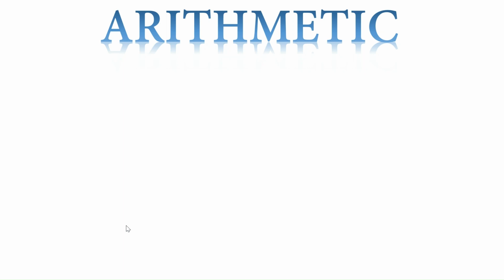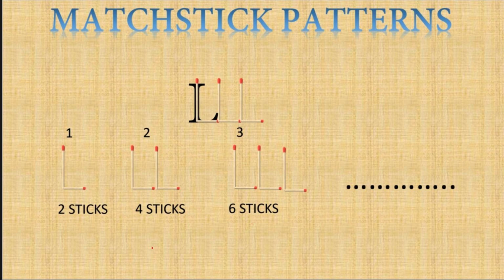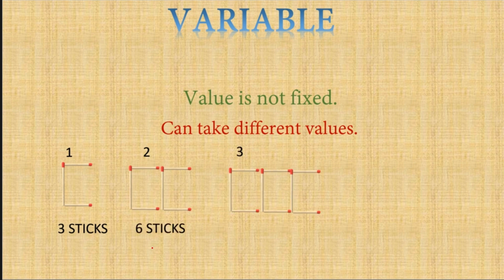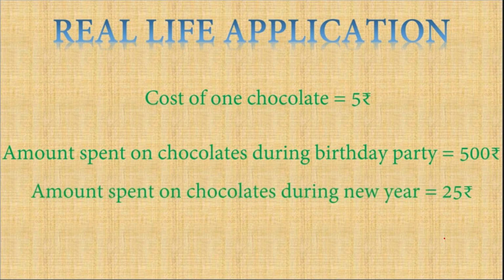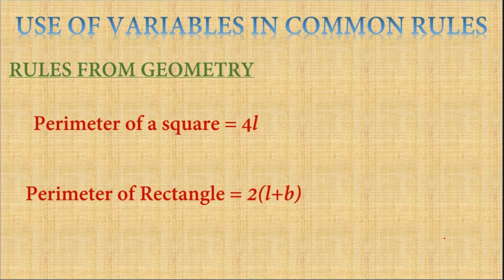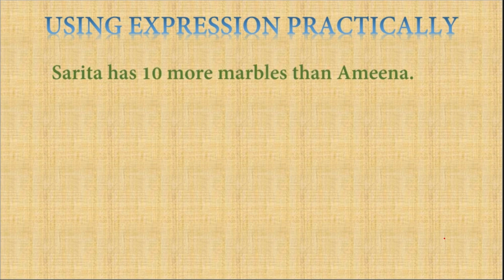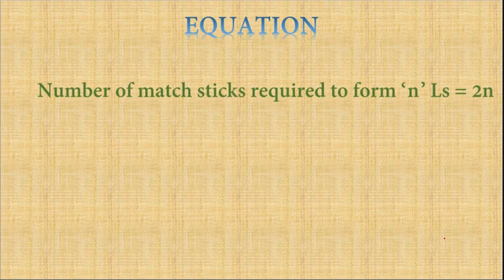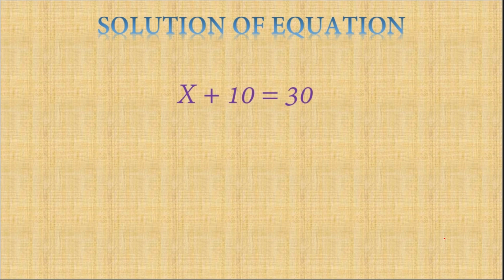Math - ALGEBRA - FULL CHAPTER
Explains the concepts of Algebra

Introduction
Matchstick patterns formation
Real life usage examples
Concept of Variable, Expression and Equation
Solution of the equation